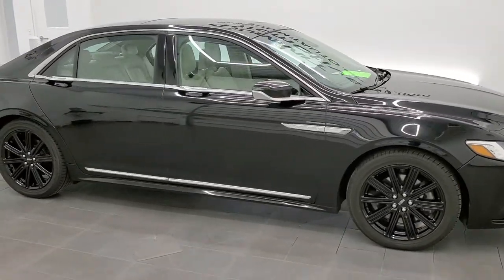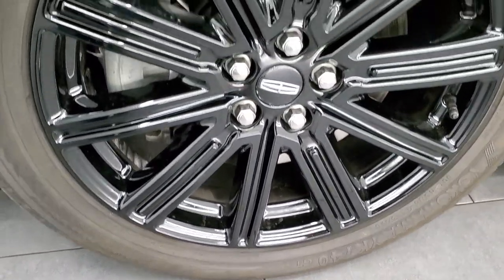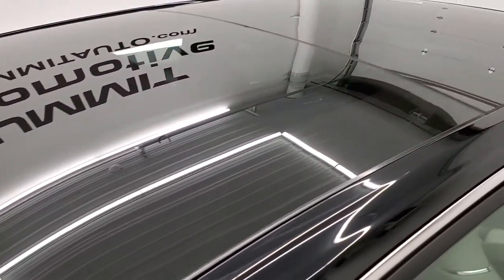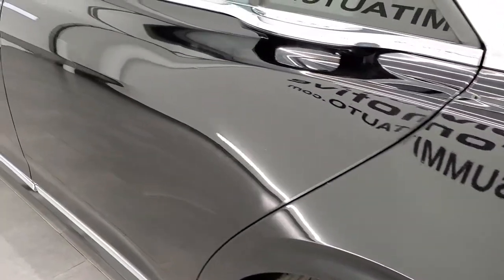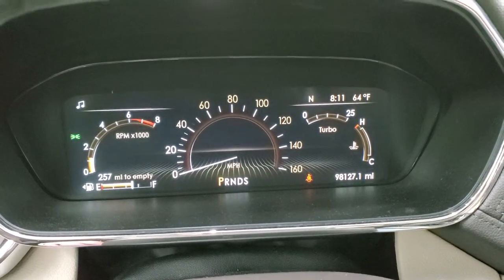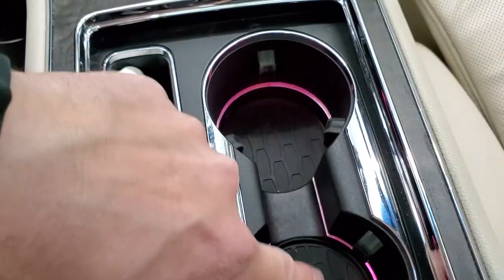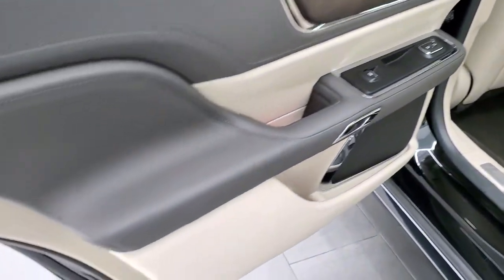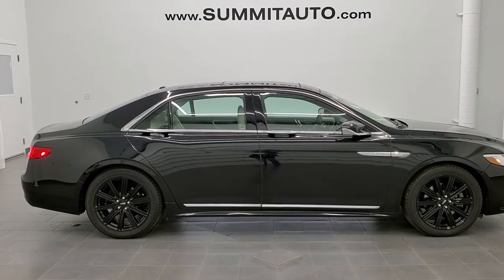2017 LINCOLN CONTINENTAL RESERVE AWD BLACK WALK AROUND REVIEW 10859C SOLD!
This 2017 LINCOLN CONTINENTAL RESERVE AWD IN DIAMOND BLACK is the vehicle we did walk around review of today.

Thank you for checking out this video of this 2017 LINCOLN CONTINENTAL RESERVE AWD IN DIAMOND BLACK

STOCK: 10859C
PRICE: $21,499
MILES: 98,078
MAKE: LINCOLN
MODEL: CONTINENTAL
VIN: 1LN6L9NP8H5605339
LOCATION: FOND DU LAC OSHKOSH WISCONSIN, 54937 TRUCKS ON 41

CLEAN TITLE HISTORY! 2.7 Liter V6 Twin-turbo Engine, 335 Horsepower, 6 Speed Push Button Automatic Transmission, All Wheel Drive AWD, Reserve Package, Four Door Sedan, Reserve Package, Factory GPS Navigation System, Power Panoramic Vista Roof Sunroof Moonroof Sun Roof Moon Roof, Reverse Backup Camera Rearview Camera, Dual Rear Exhaust, Blind Spot Monitoring with Rear Cross-Path Detection, Non Smoker, Dual Power Air Conditioned Ventilated and Heated Seats, Tan Leather Seats, Bucket Seats, Memory Driver's Seat, Multi-Contour Massaging Front Seats, Heated Power Mirrors with Blindspot Indicators, Power Fold in Power Mirrors with Built-in Directional Signals, Advancetrac with Electronic Stability Traction Control, Like New Yokohama YK740 255/45 R19 Tires, Painted and Polished Aluminum Rims Premium Wheels, Four Wheel Disc Brakes, HID High Intensity Discharge Headlights, LED Fog Lights, LED Running Lights, LED Tail Lamps, Sonar with Front and Rear Bumper Sensors, Easy Fuel Capless Fuel Fill, AM / FM Radio Tuner, Sirius/XM Satellite Radio Capabilities Sirius / XM, Sync 8" Touchcreen Radio, Revel Premium Audio Sound System, Microsoft SYNC System with Bluetooth, Hands-Free Audio System Blue Tooth, Android Auto Compatible, Apple Car Play Compatible, USB Jack Portable Audio Connection, Keyless Entry with Factory Remote Start, Push Button Start, Rear Window Defroster, Adjustable Height Seatbelts, Driver and Passenger Front Air Bags, L.A.T.C.H. Child Safety System, Side Curtain Air Bags SRS Safety Restraint System, Woodgrain Trimmed Heated Steering Wheel with Multi-Function Steering Wheel Controls, Homelink System with Three Programmable Buttons for Garage Doors, Lighting Systems & Security Systems, Compass, Outside Temperature Display and Mileage Display, Dual Multi-Zone Climate Control , Fold Down Rear Seats, Factory Floormats, Ambient Color Change Lighting, Woodgrain Dash And Door Trim, Air Conditioning AC, Cruise Control, Power Locks, Power Windows, Automatic Headlights Autolamp, Power Tilt/Telescope Steering Wheel, Diamond Black Metallic, CLEAN AUTOCHECK

STOCK: 10859C
PRICE: $21,499
MILES: 98,078
MAKE: LINCOLN
MODEL: CONTINENTAL
VIN: 1LN6L9NP8H5605339